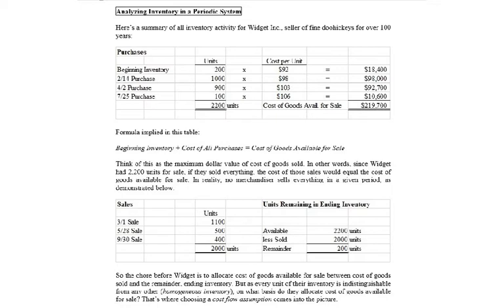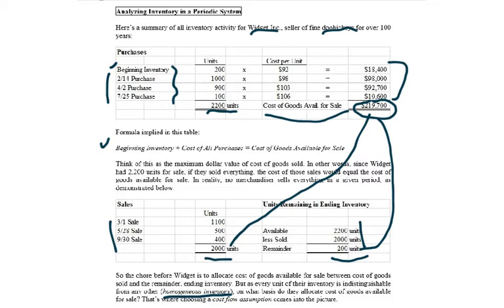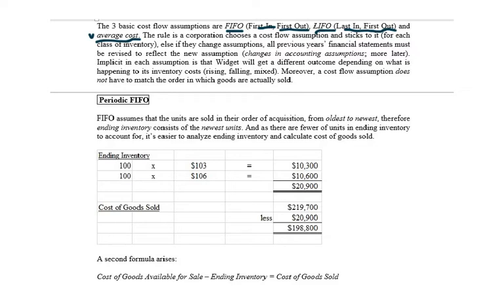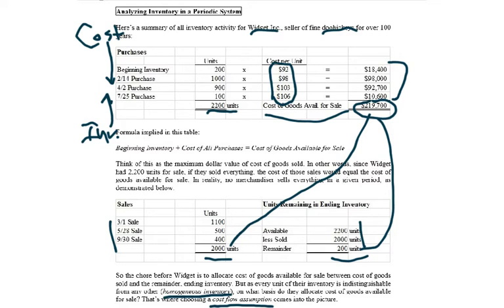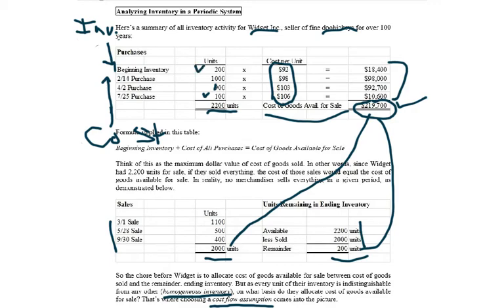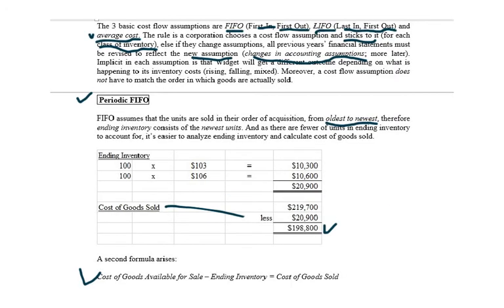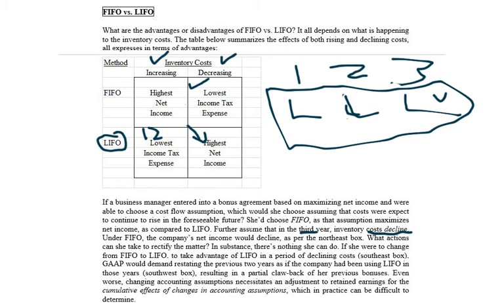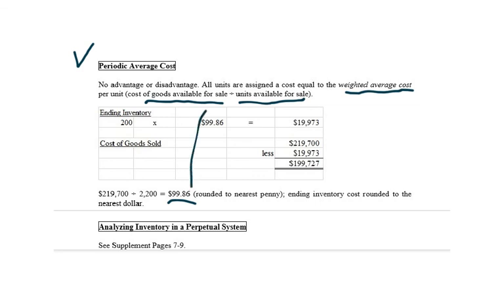Chapter 6 Part 1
Periodic FIFO, LIFO, and average cost plus the advantages of FIFO vs. LIFO.